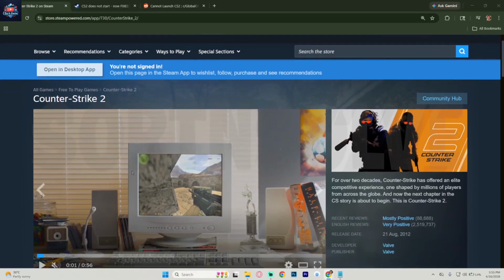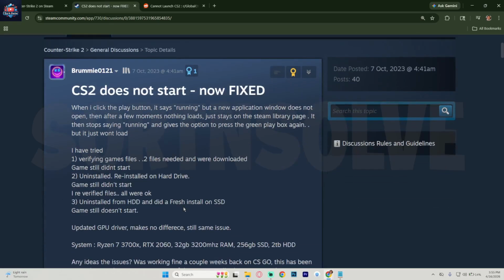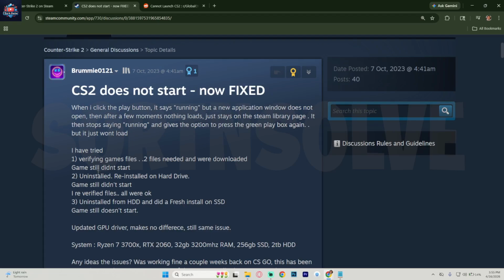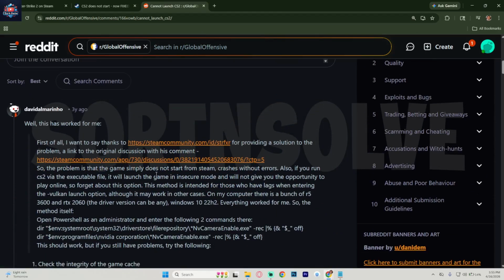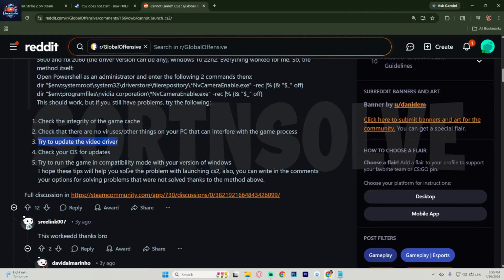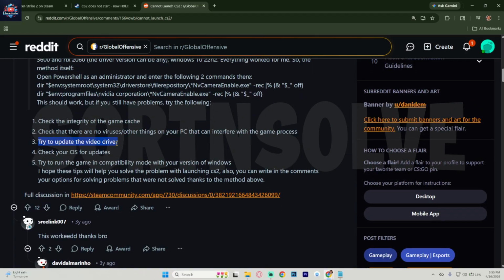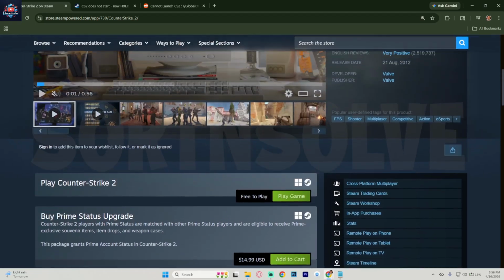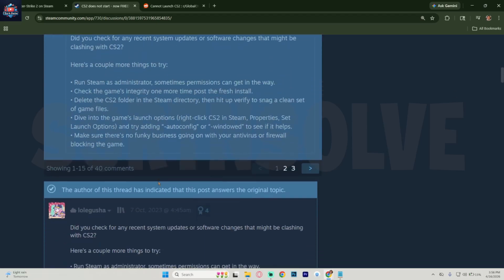How To Fix Counter Strike 2 Not Launching From Steam - Easy Guide